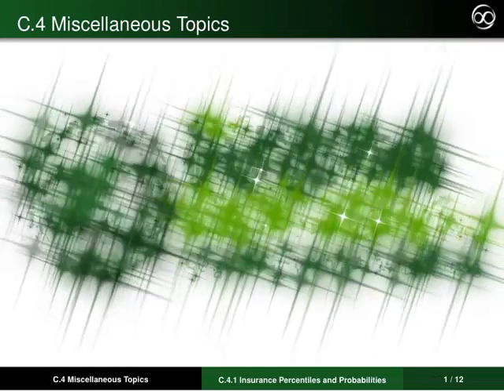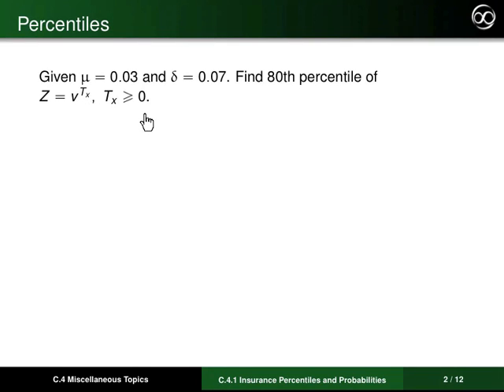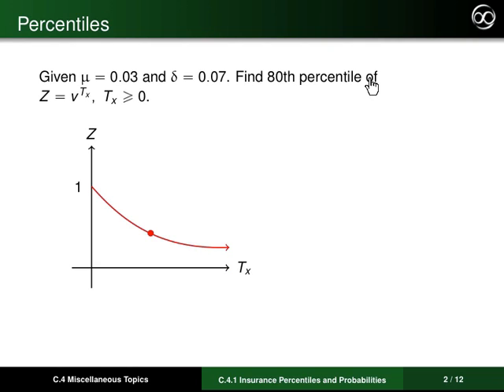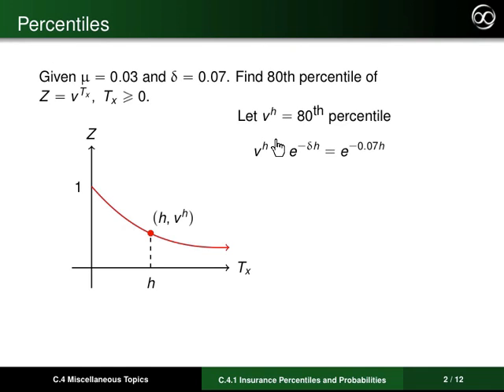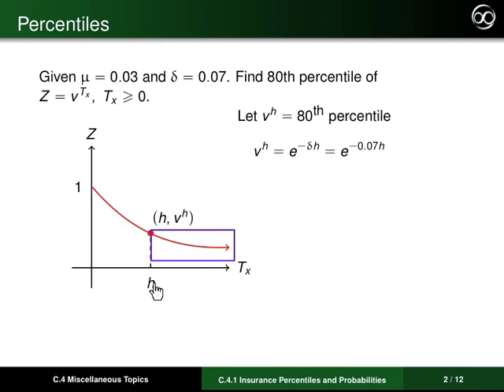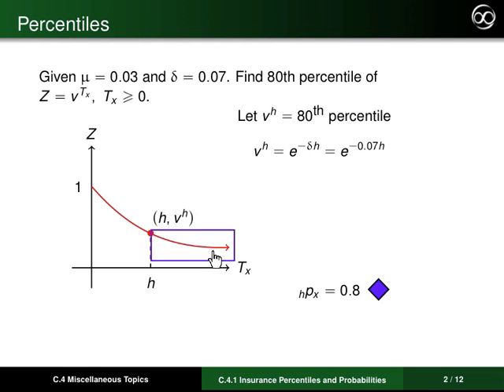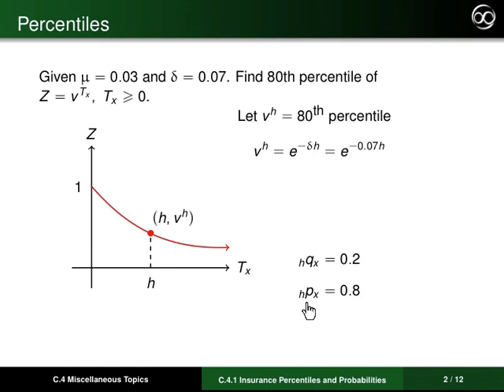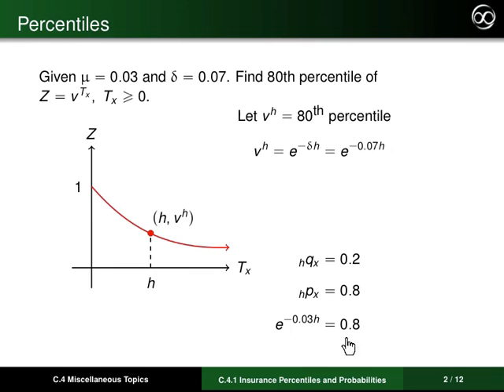Insurance Percentiles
This clip is the first part of The Infinite Actuary's lesson on Insurance Percentiles for MLC.